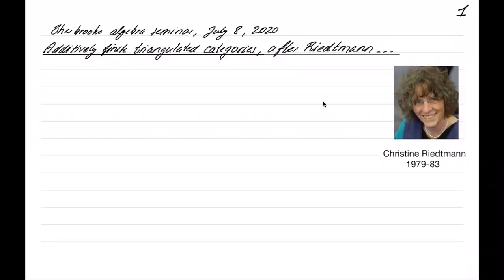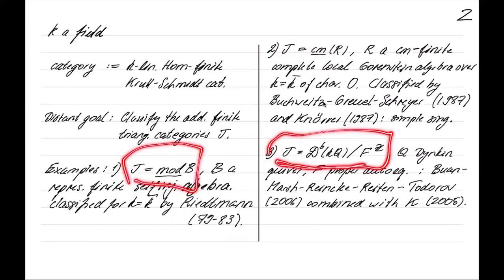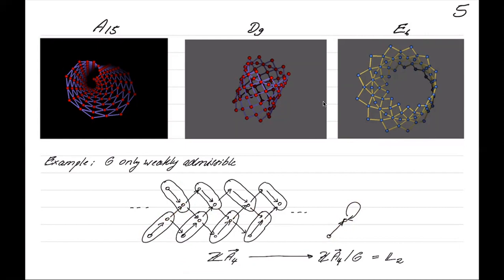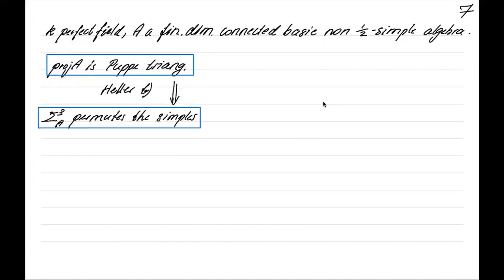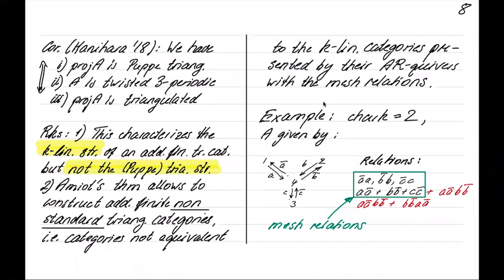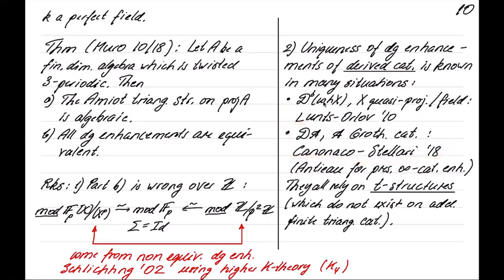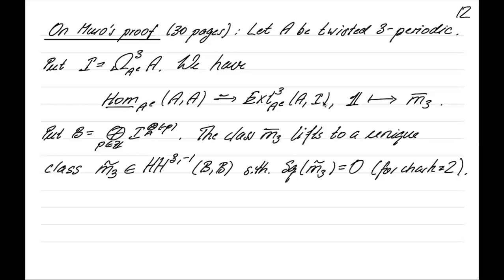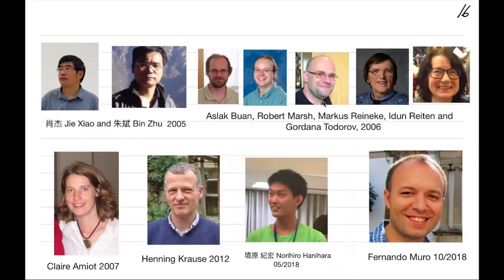Additively finite triangulated categories, from Riedtmann to Muro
By Bernhard Keller, Séminaire d'algèbre de l'Université de Sherbrooke, via Zoom. July 8th 2020.